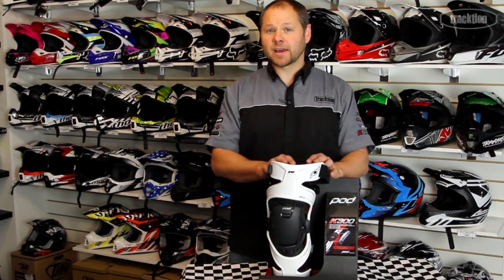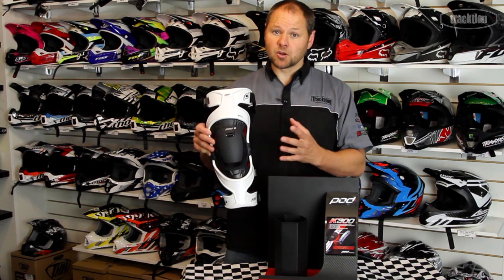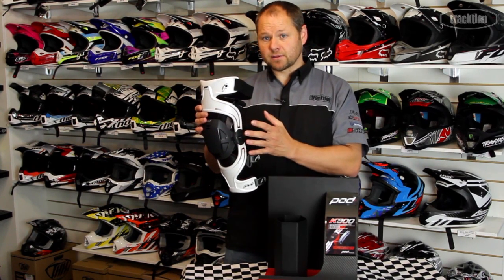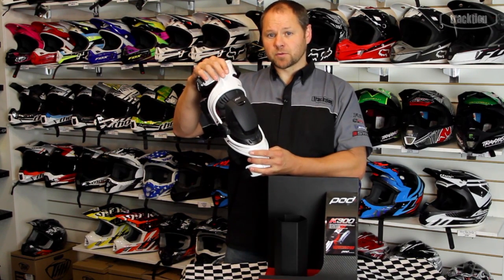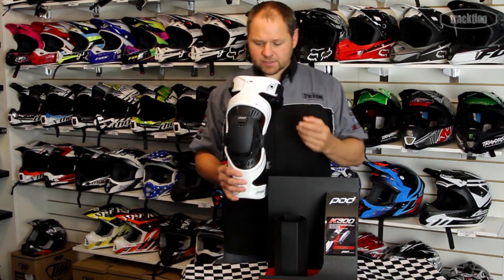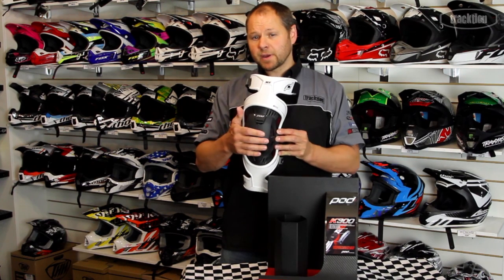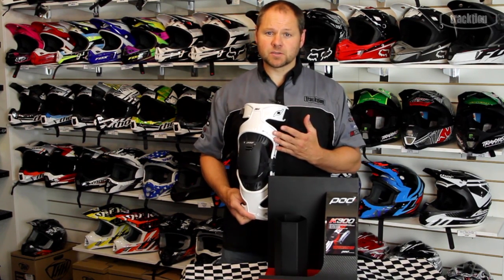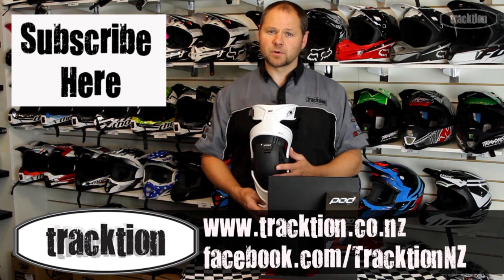2013 Pod Knee Brace Review from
In this episode of Tracktion TV, Carl reviews the new 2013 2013 POD Knee Brace. With an synthetic ligament mechanism and numerous safety features the the 2013 POD Knee Brace from Tracktion is great band for your buck! Check out the video review to find out more!

A full range of 2013 Motocross Gear is available Online and in-store from Tracktion
or visit us as 33 Moorhouse Ave, Christchurch New Zealand, Ph 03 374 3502